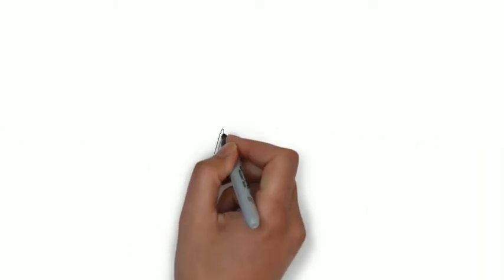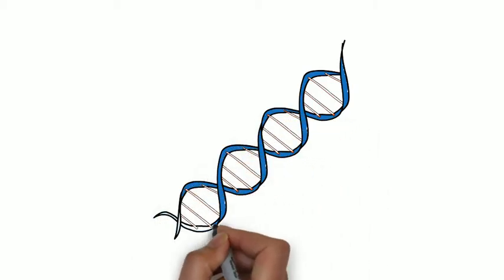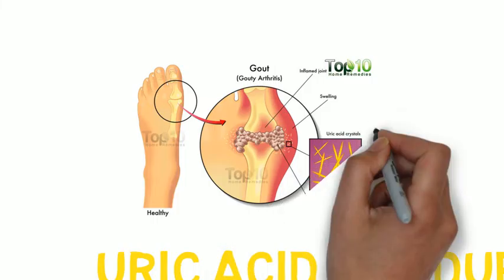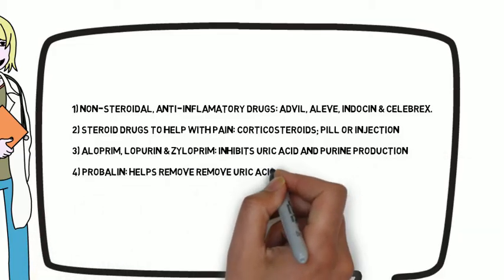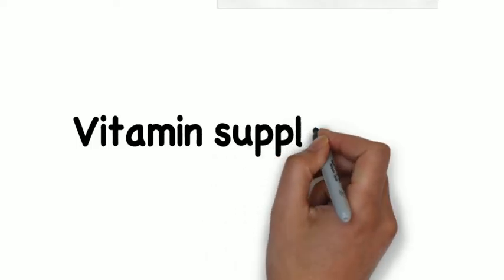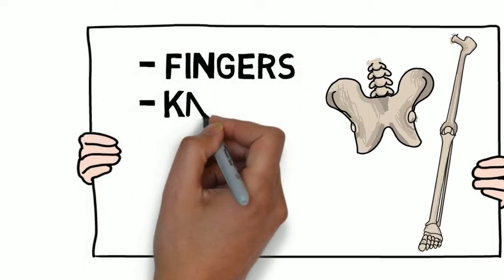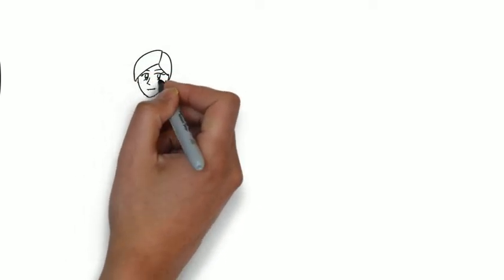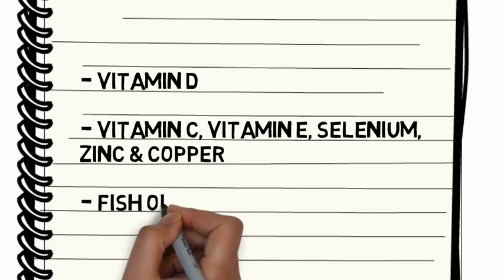Physiology 2 0